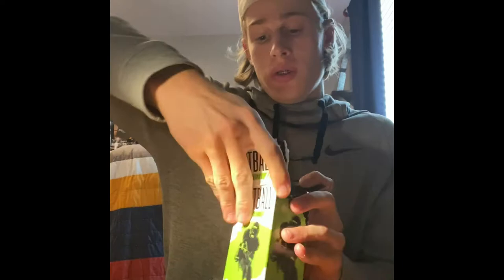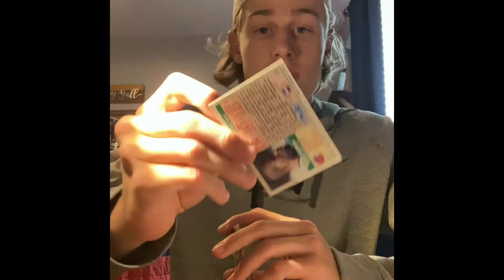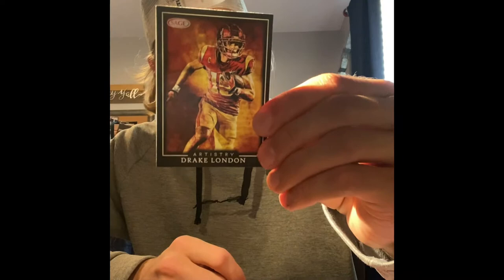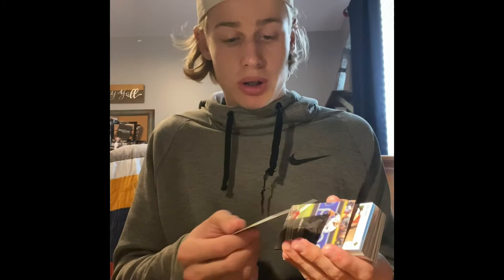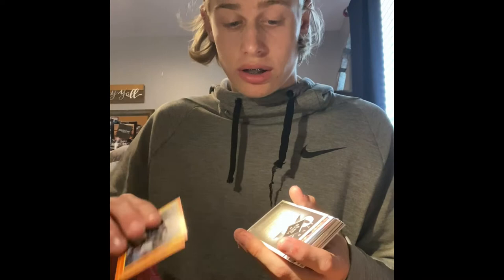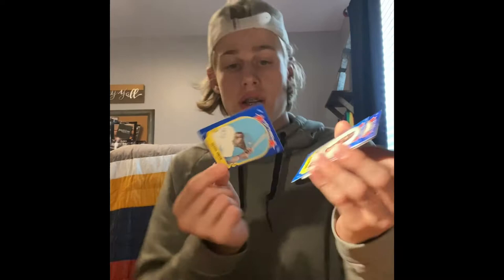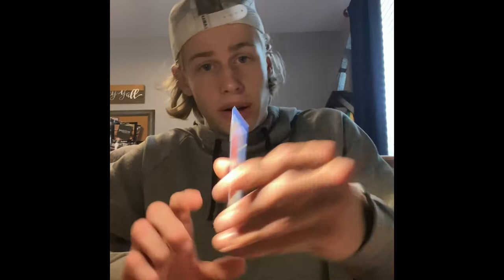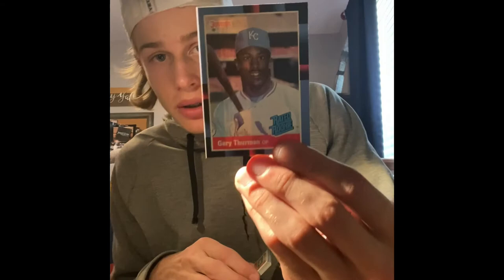Walgreens Collectors Edge Sports Mystery Box (Old Pack!!)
Breaking two Mystery boxes looking for the randomly inserted pulls!